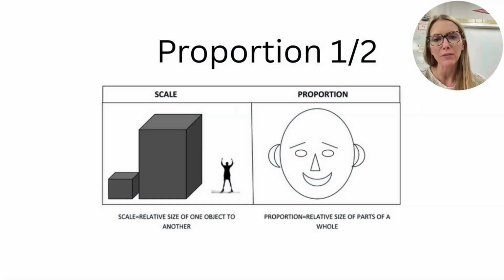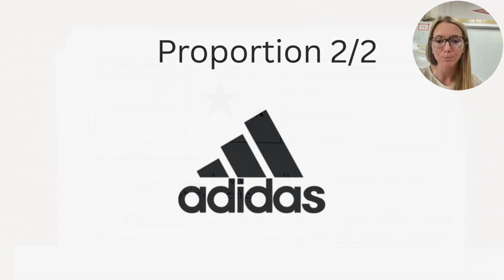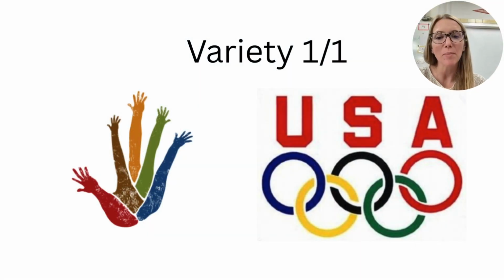Personal Logo Design Unit - Part 2 of 3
That Lady who Teaches Art shows her students how to use the Principles of Design in their own personal logos.  This video is part one of a three part video series.  This part covers proportion, harmony, and variety.

To purchase the logo personal logo packet that goes with these videos, please video my TpT shop: That Lady who Teaches Art - Elizabeth.